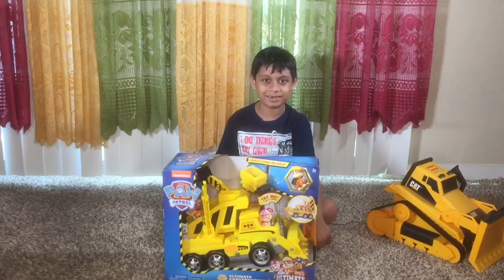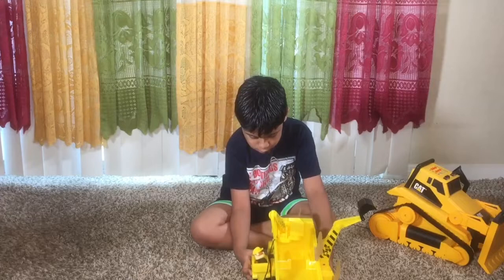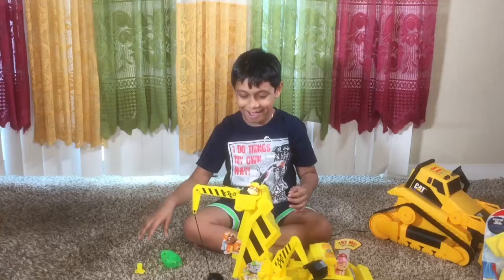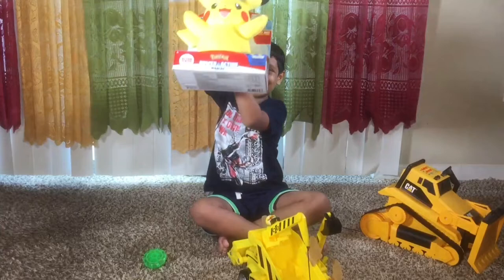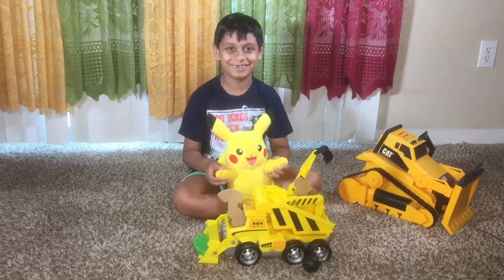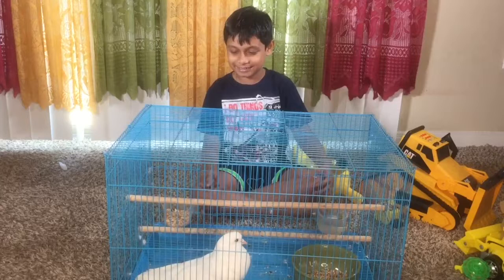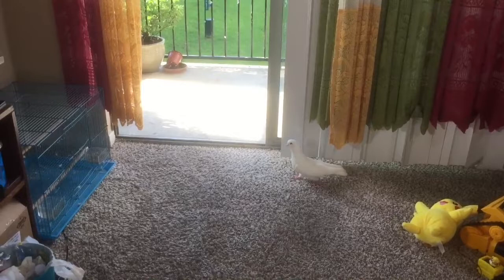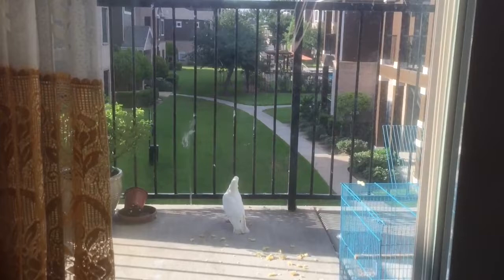PAW PATROL CAR & PIKACHU toy and MARVIN Released today his white PIGEON !!!